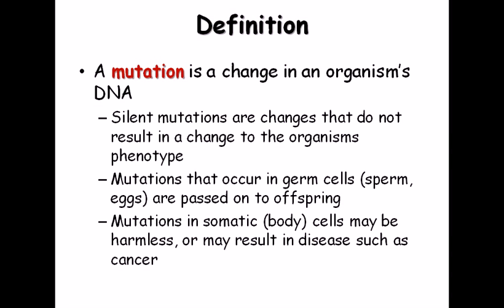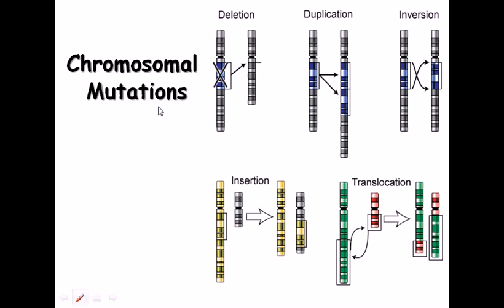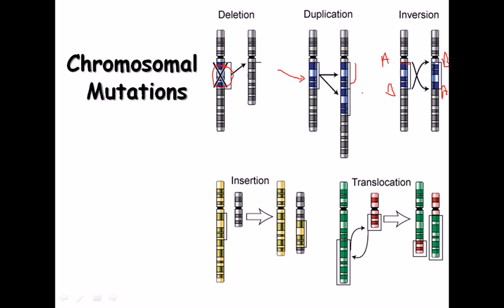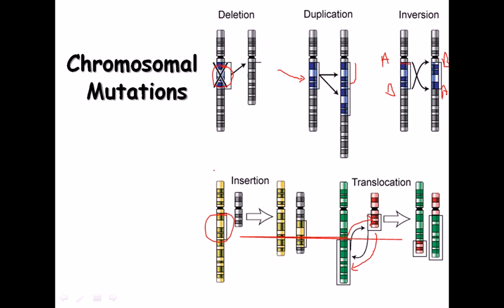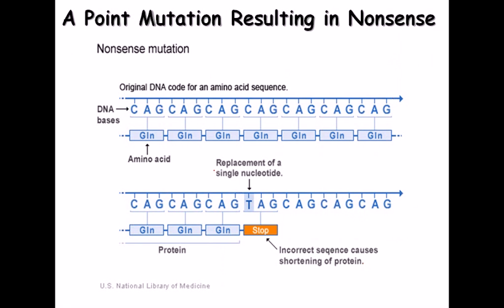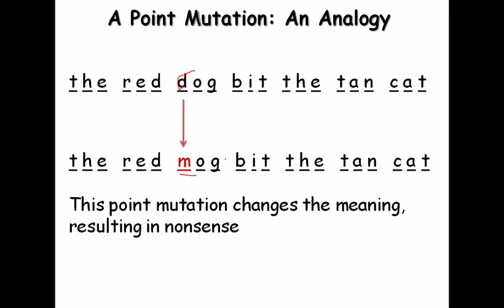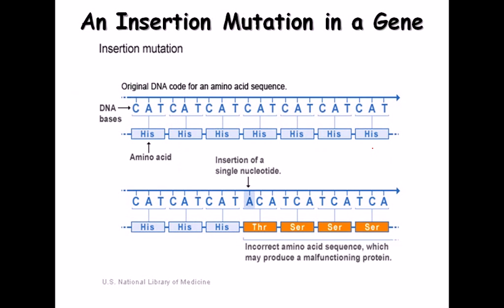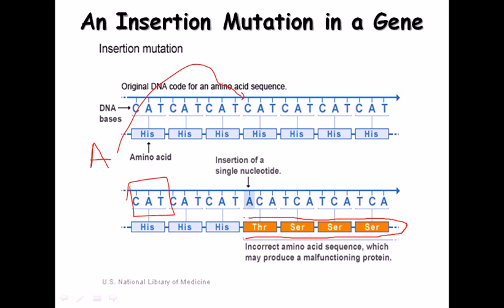17. Genetic mutation (chromosomal and point mutation)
In genetics, a mutation is a change of the nucleotide sequence of the genome of an organism, virus, or extrachromosomal genetic element. Mutations result from unrepaired damage to DNA or to RNA genomes (typically caused by radiation or chemical mutagens), from errors in the process of replication, or from the insertion or deletion of segments of DNA by mobile genetic elements.[1][2][3] Mutations may or may not produce discernable changes in the observable characteristics (phenotype) of an organism. Mutations play a part in both normal and abnormal biological processes, including evolution, cancer, and the development of the immune system.

Mutation can result in several different types of change in sequences, Mutations in genes can either have no effect, alter the product of a gene, or prevent the gene from functioning properly or completely. Mutations can also occur in nongenic regions. One study on genetic variations between different species of Drosophila suggests that if a mutation changes a protein produced by a gene, the result is likely to be harmful, with an estimated 70 percent of amino acid polymorphisms having damaging effects, and the remainder being either neutral or weakly beneficial.[4] Due to the damaging effects that mutations can have on genes, organisms have mechanisms such as DNA repair to prevent or correct (revert the mutated sequence back to its original state) mutations.[1] Source of the article published in description is Wikipedia. I am sharing their material. Copyright by original content developers of Wikipedia.